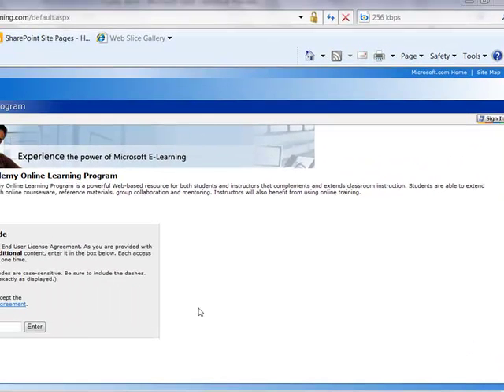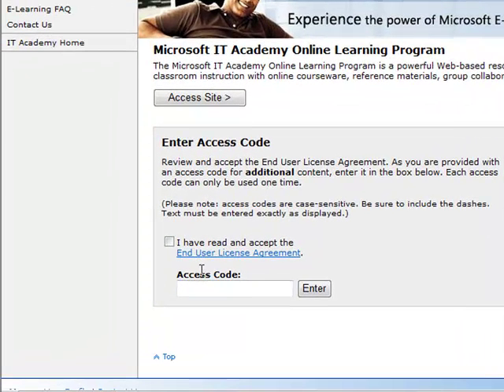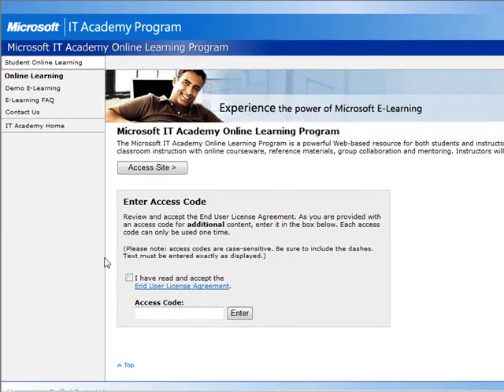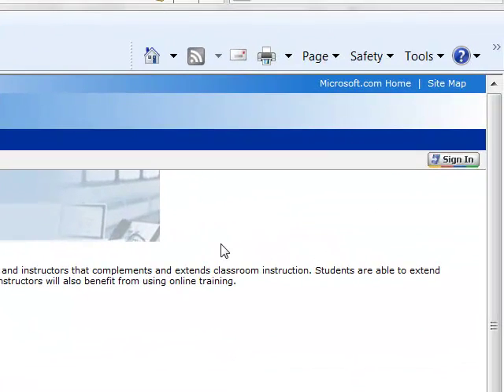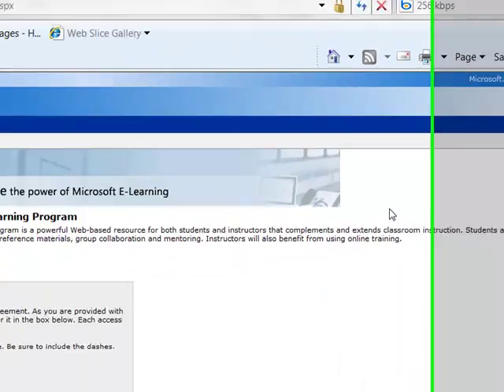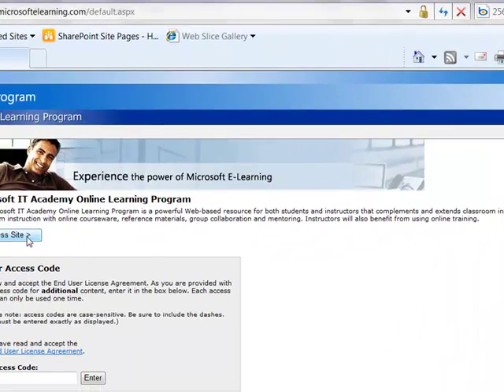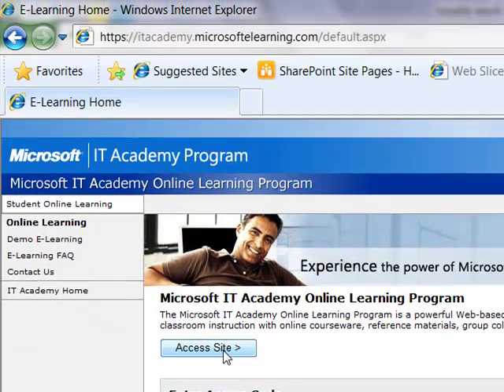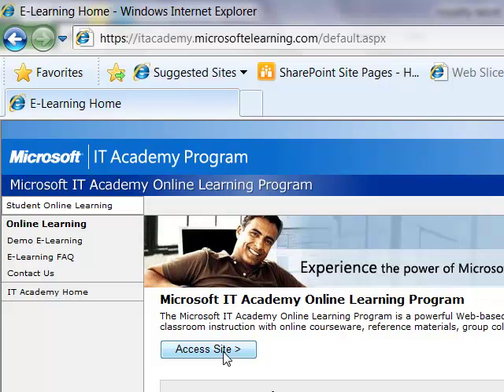Technical Requirements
Technical Requirements for MOAC Labs ONline